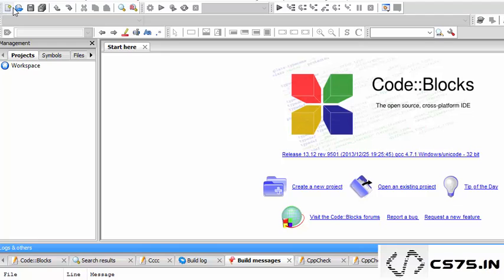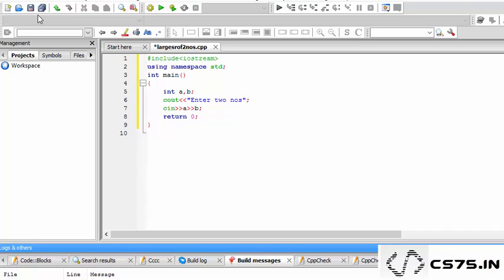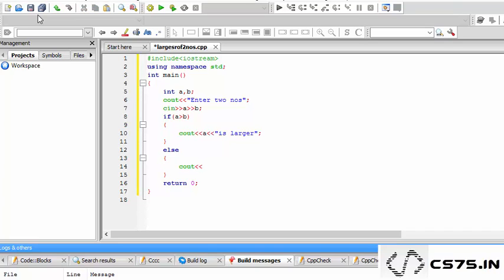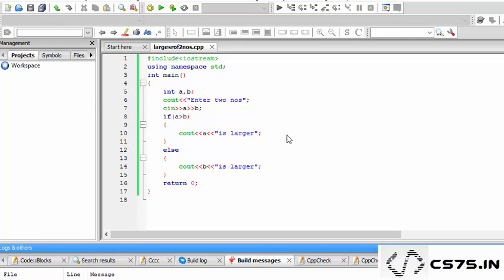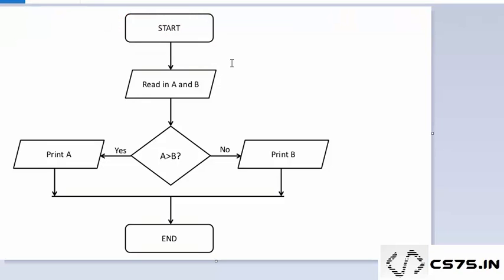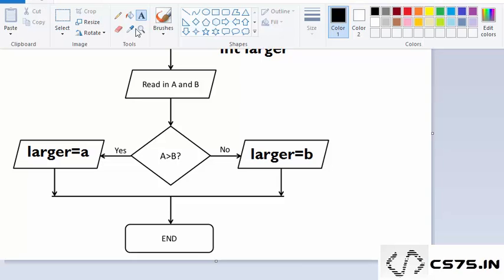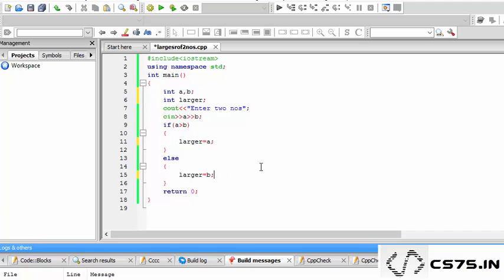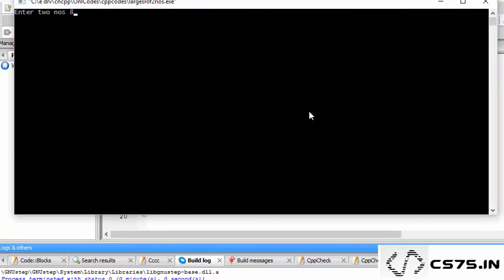C++ Program to Find Largest Number Among Two Numbers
C++ Tutorial